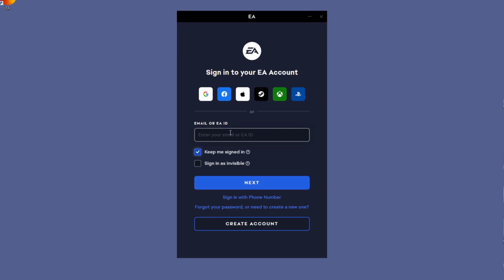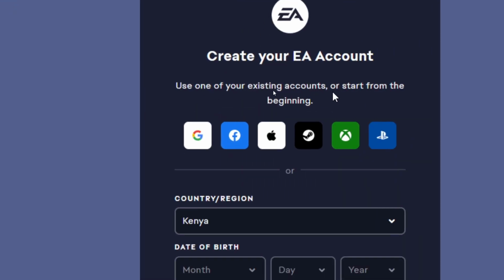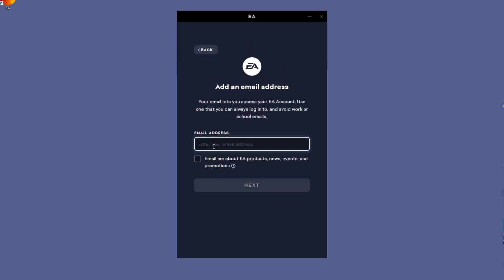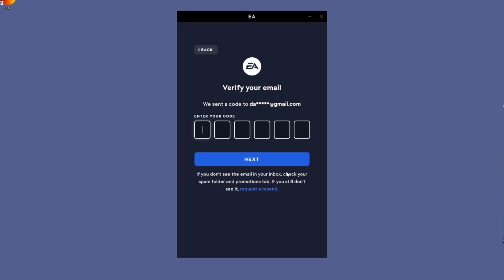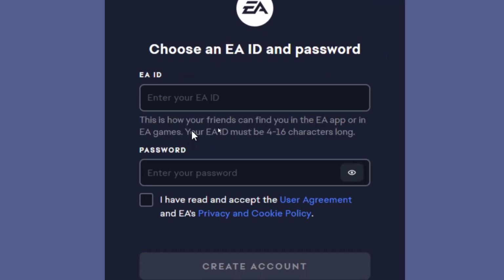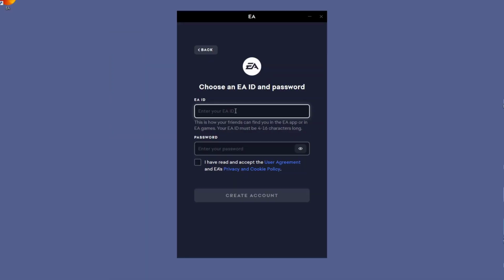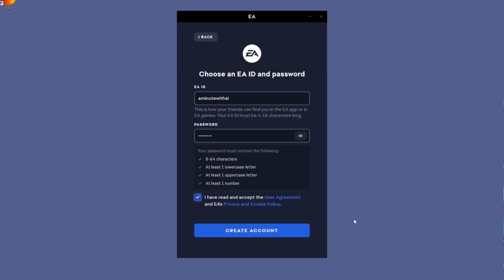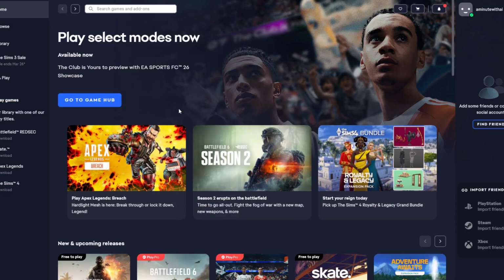How To Setup EA Sports FC Account On Your Computer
Setting up an EA Sports FC account on PC is essential for online play, Ultimate Team, and cross-progression in games like FC 26. This step-by-step video guides you through creating an EA Account, linking it to the EA App, and launching your first match seamlessly.

Download the free EA App from ea.com, sign up with email/password or link existing accounts (Steam, Epic), then verify via email. Install FC from your library, log in during launch, and enable 2FA in Account Settings for security.​
PC Requirements Check

Minimum: Windows 10/11, i5-6600K/Ryzen 5 1600, 8GB RAM, GTX 1050 Ti/RX 570, 100GB storage. Recommended: i7-6700/Ryzen 7 2700X, 12GB RAM, GTX 1660/RX 5600 XT for smooth 1080p gameplay.